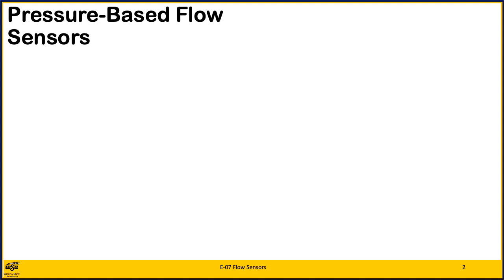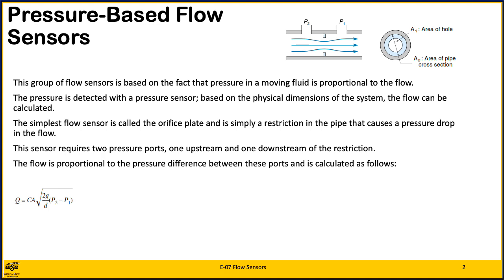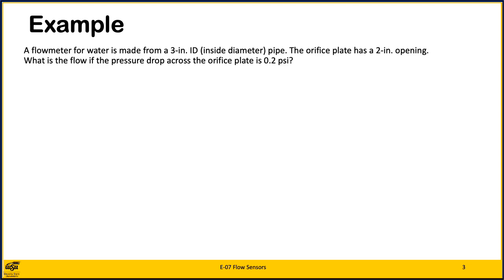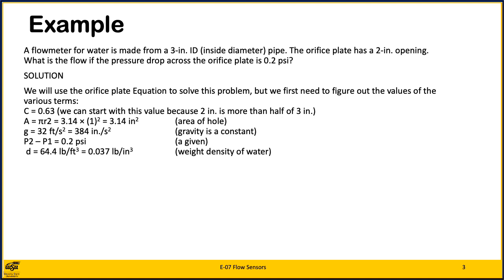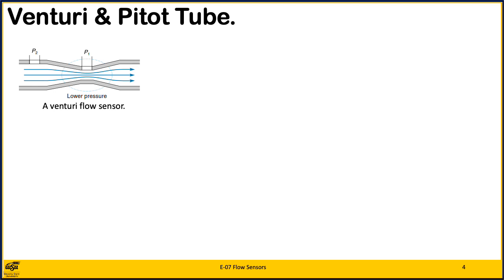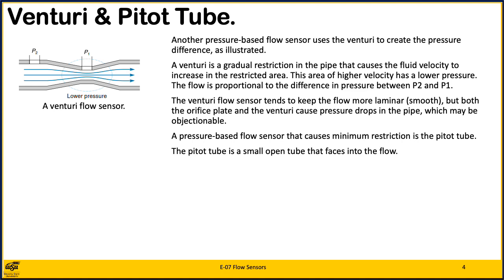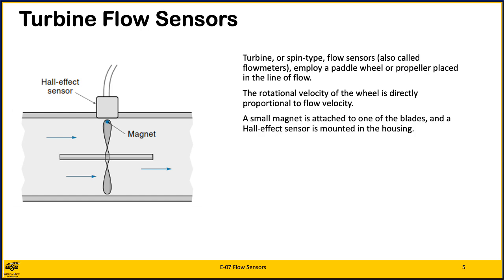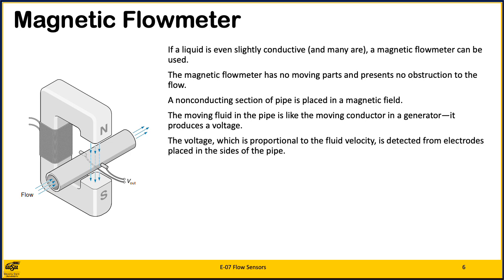E 07 Flow Sensors